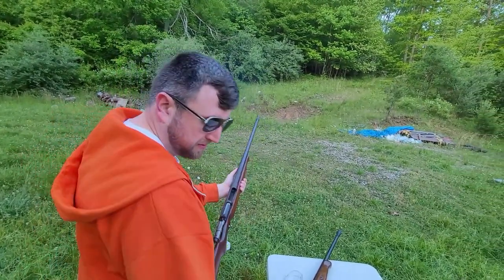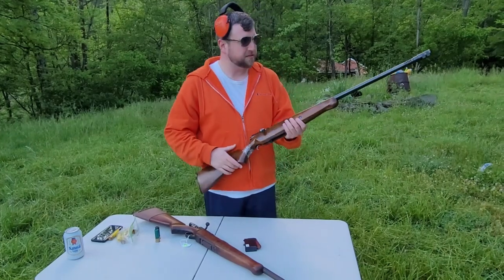Bolt Action Shotguns 20 ga and 16 ga !! (Mossberg 185 & 190)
We somewhat recently acquired two old Mossberg bolt shotguns and decided to review them, give you a little history of what we found out about them, and give them range use too!  These aren't common items to find anymore in good shape, and for good reason: they used to be very cheap, popular, and reliable, so many have been ran through the ringer.  Hopefully you will find the video entertaining and maybe learn something.

 Track: (WORK HARD)Epic Action Sports No Copyright Background Music By Musicology

   • Epic Action High Beat Drum No Copyrig...

Background Picture
Thanks to Photo by John Torcasio from Unsplash
to download this picture